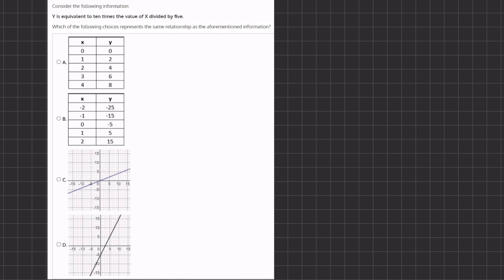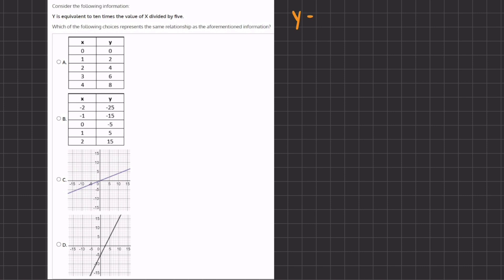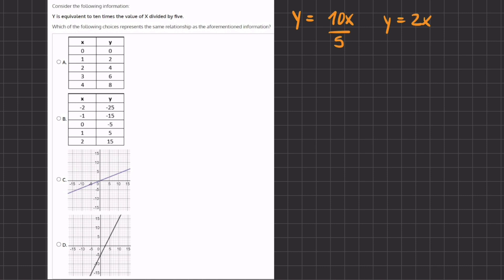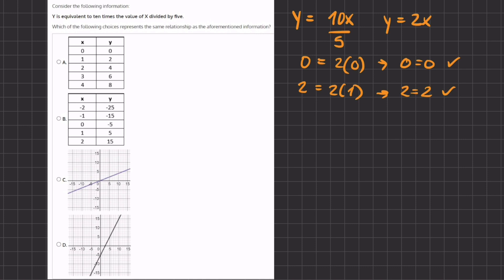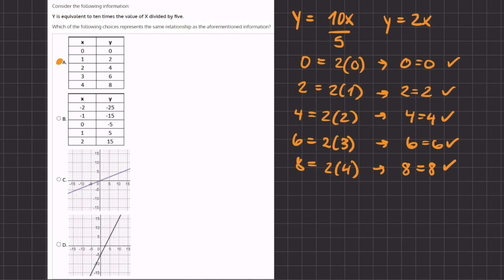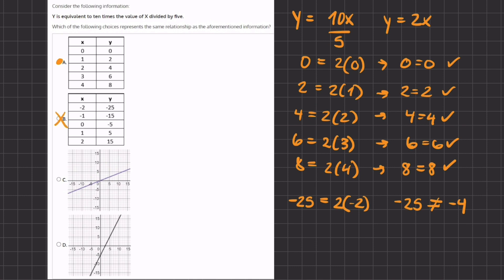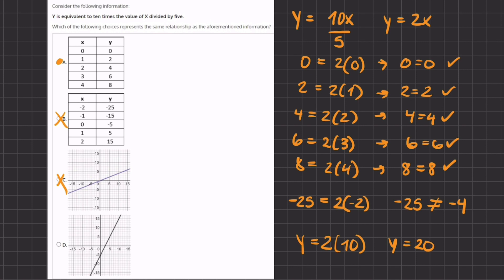Algebra Video Simulation 1.22